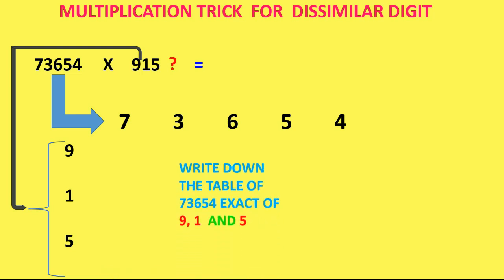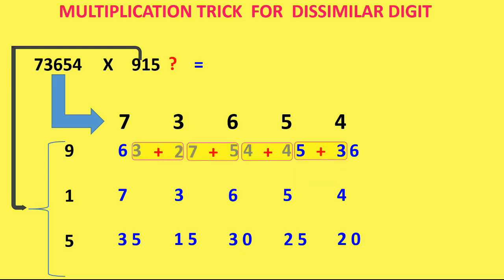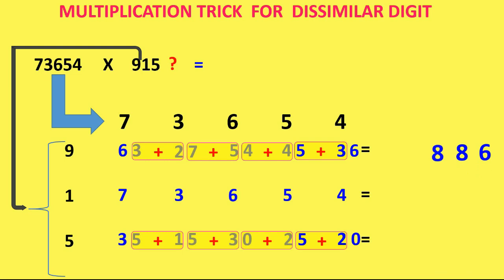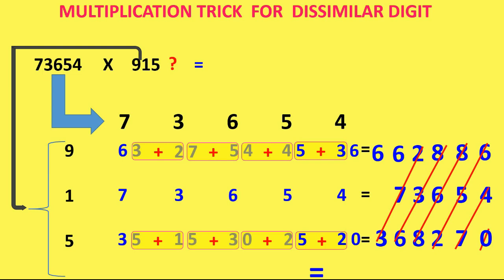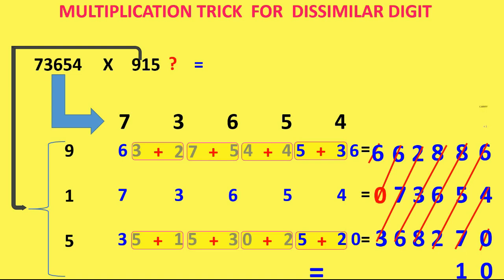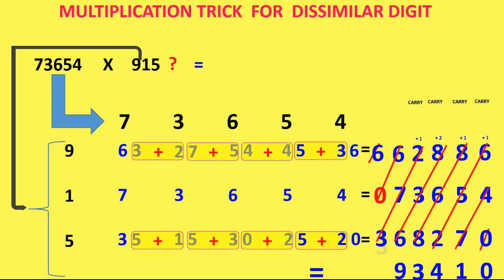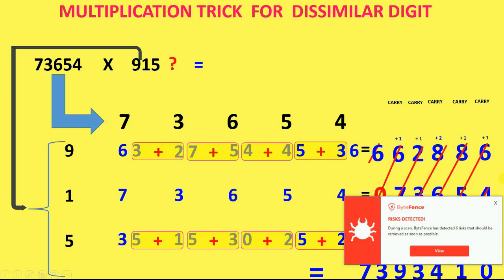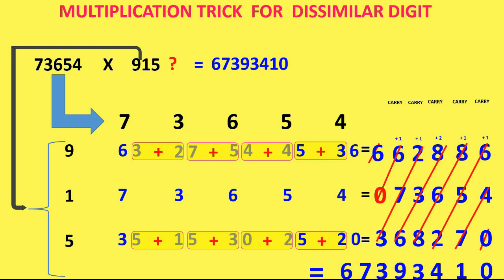MULTIPLICATION TRICK FOR DISSIMILAR DIGIT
HELLO  FRIENDS IN THIS VIDEO I AM GOING TO SHOW  YOU THE ERROR OF JAMA NEATBEANS
ERROR IS "PROGRAM IS NOT SHOWING OUTPUT WINDOW"
AFTER A LOT TRIAL FINALLY I SOLVED THAT ERROR
BE IN TOUCH WITH MY CHANNEL .
SO YHANKS FOR WATCHING.

मार्केट के   सभी एंटीवायरस के वीडियोस  के लिए “INGLE AND SONS”आप देख सकते है  ALL ANTIVIRUS VIDEOS ARE HERE  Hello friends This is INGLE AND SON’S And  in this video I am going to show you how to use   “  S0PHOS ANTIVIRUS PART -II “ ANTIVIRUS   नमस्कार सभीको  इस चैनल में आपको खास कर एंटीवायरस सम्बंधित सभी वीडियोस मिलेंगे और अगर आपके बच्चे प्रोग्रामिंग सीखना चाहते है तो मेरे पुत्र के प्रोग्रामिंग सम्बंधित कई सरे वीडियोस इस  चैनल में मिलेंगे . मेरा लड़का 6  साल की उम्र से ही प्रोग्रामिंग करता है तो फिर आप अंदाजा लगा सक्रते है के आपके बच्चों  को किस तरीके से समझा सकता है .

TREND MICRO ANTIVIRUS